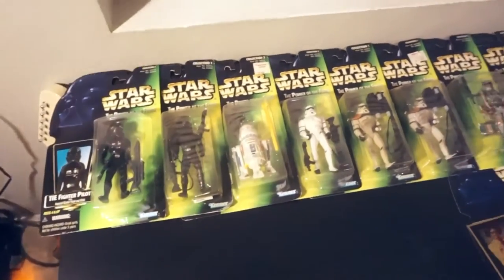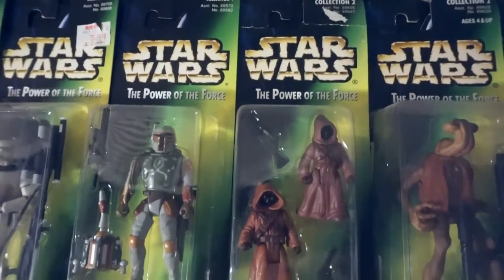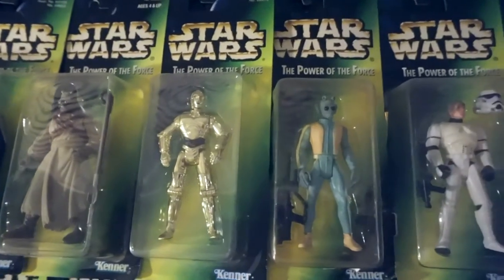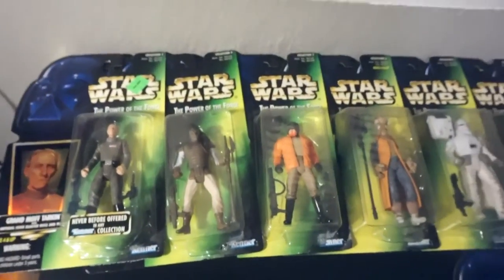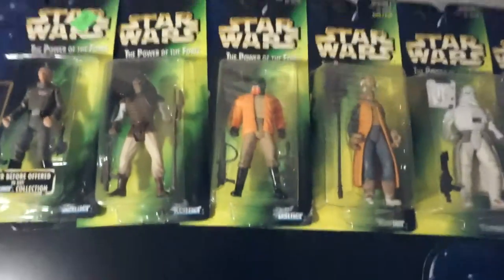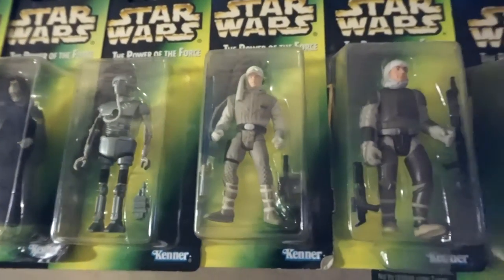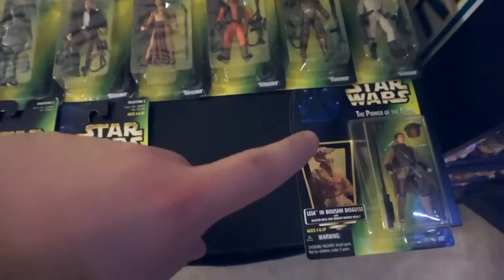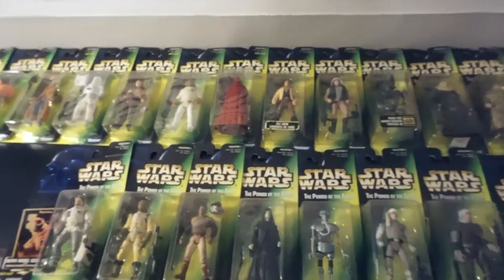Star Wars POTF2 Green Card Figure Complete Collection